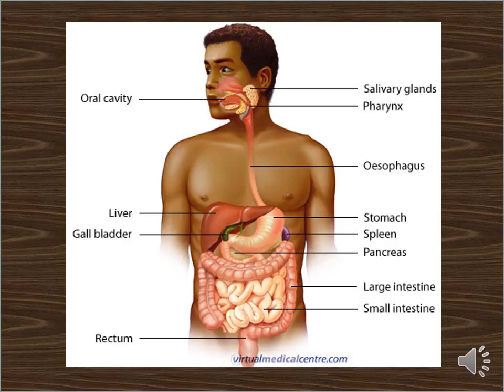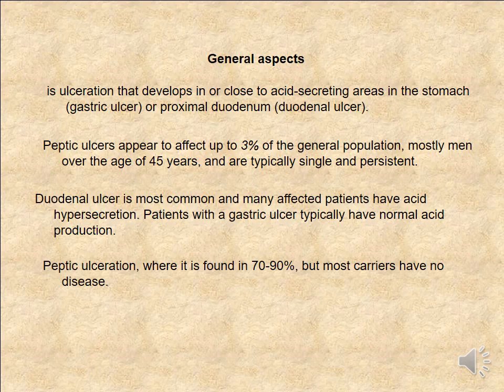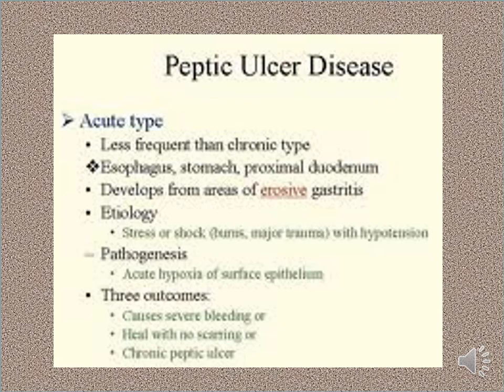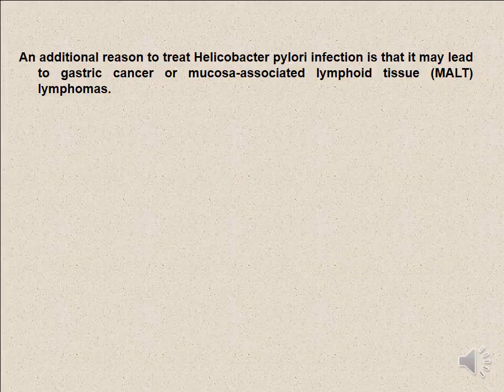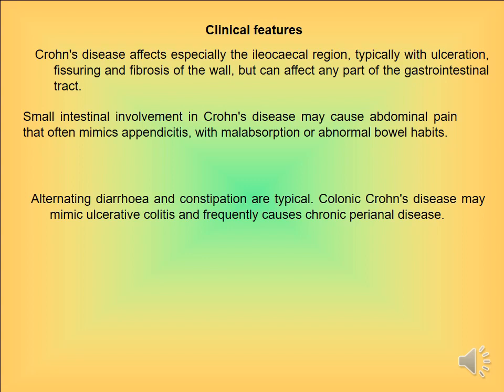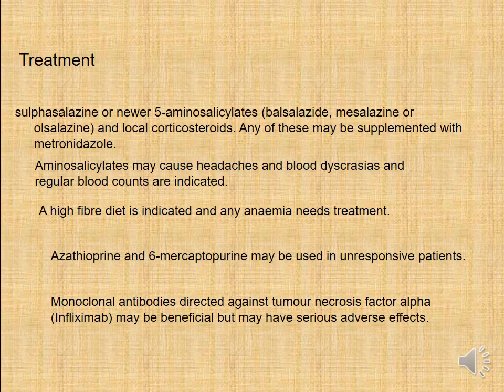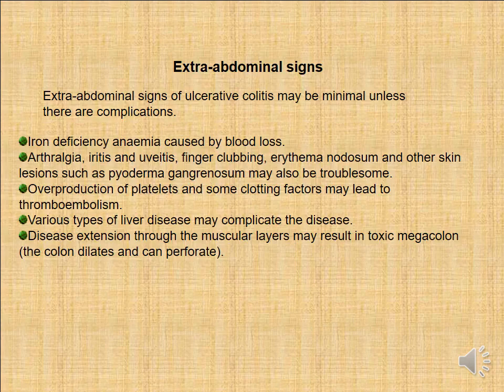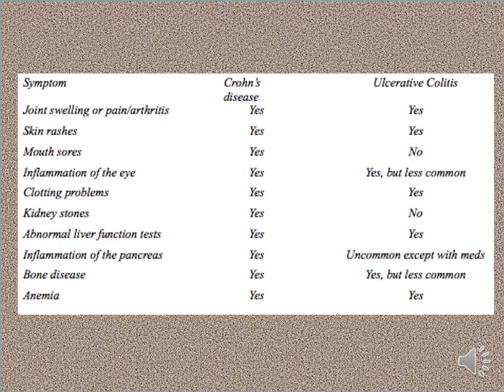Dental management of GIT diseases .